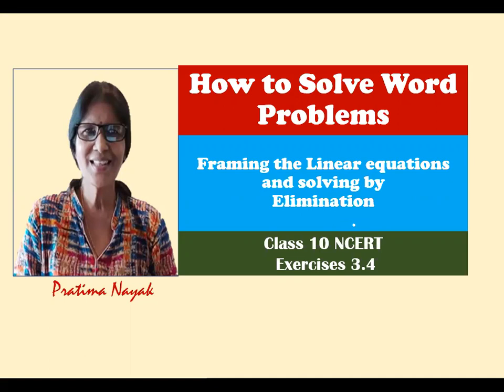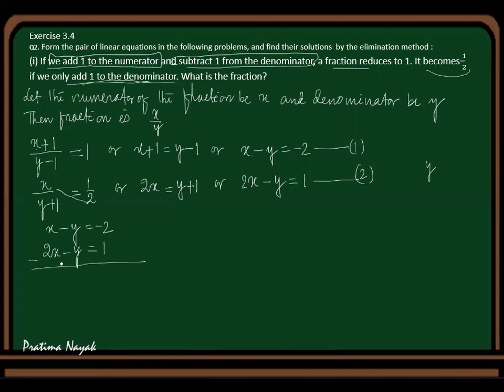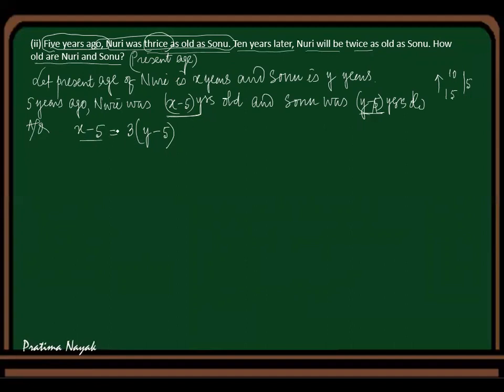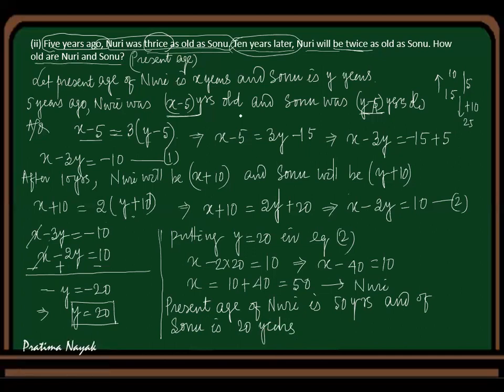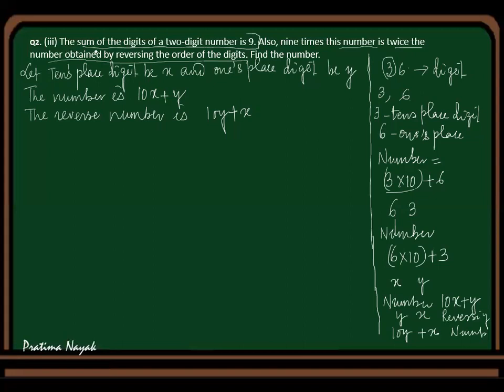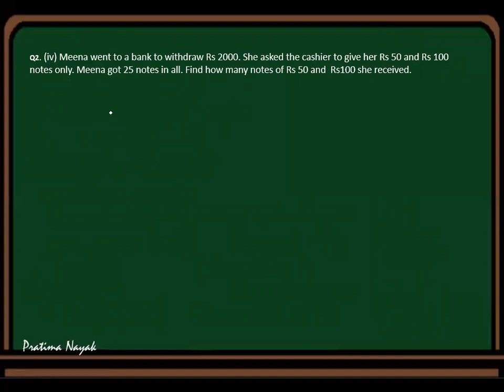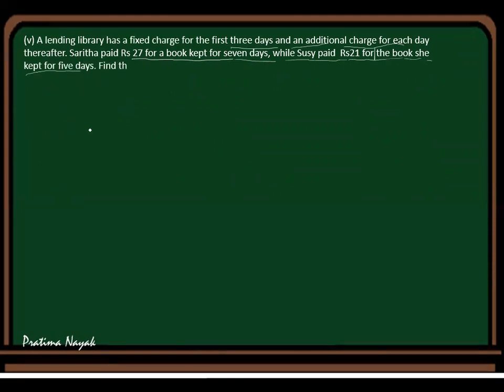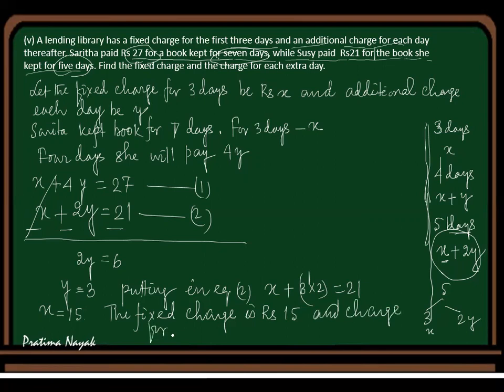HOW TO SOLVE WORD PROBLEMS BY ELIMINATION | CLASS 10 NCERT | EXERCISE 3.4 | HOW TO FORM EQUATIONS